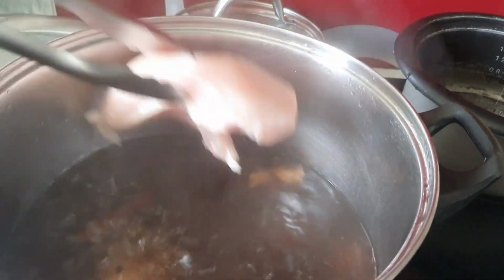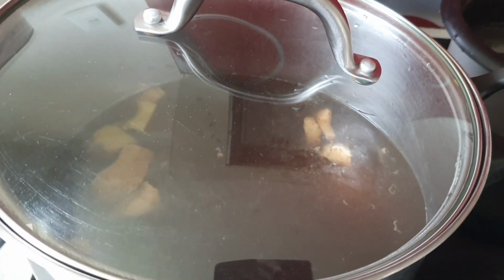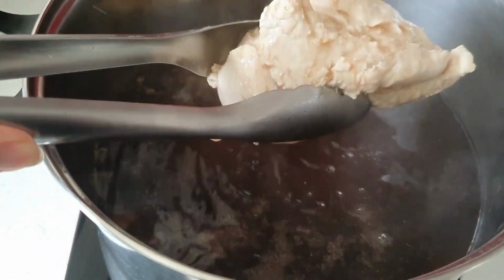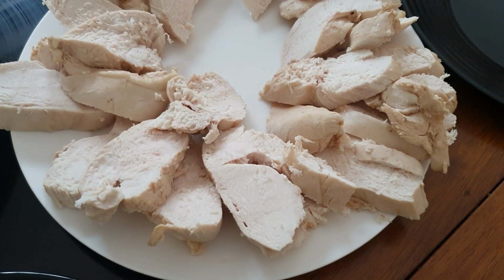Quick and Easy Chicken Breast Recipe- Poached Chicken Breast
Try this Recipe and you can say goodbye to over cooked chicken breast

Ingredients:

4 pcs of chicken Breast
3 liters of water
2 star anise
1 cinnamon stick
1/2 TBSP of whole pepper corn
1/4 cup of soy sauce
1/4 cup of shaoxing wine
1 TBSP of sesame oil
 3 to 4 cm ginger

If you don't have this spices then you can just use water and eat it with your favourite gravy.